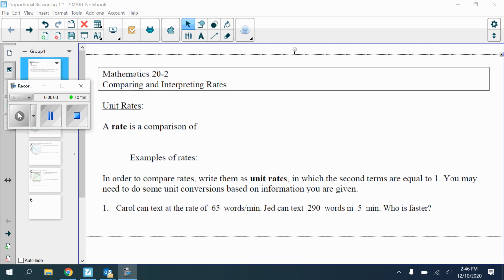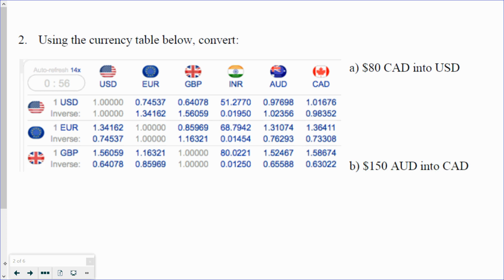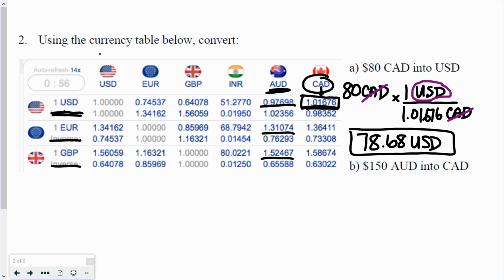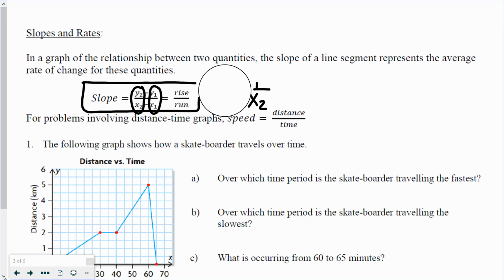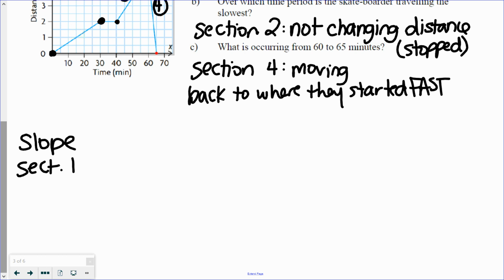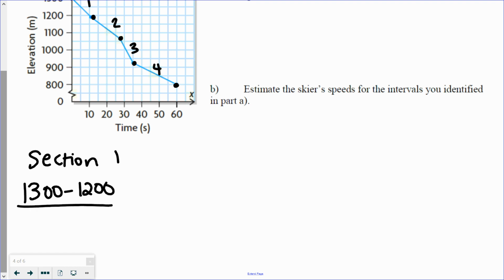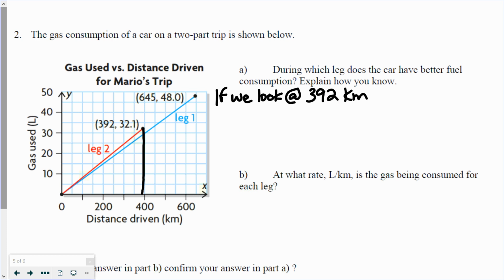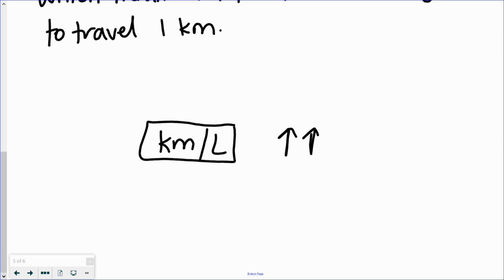Math 20-2 Proportional Reasoning Lesson 1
Lesson for December 11